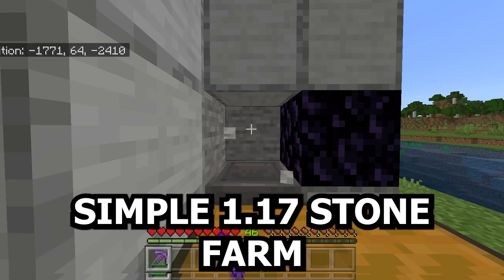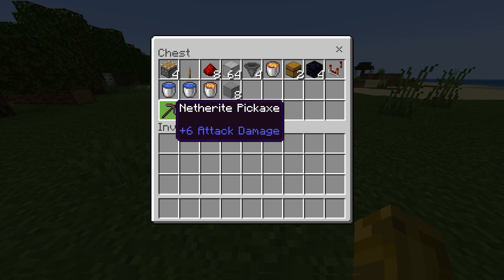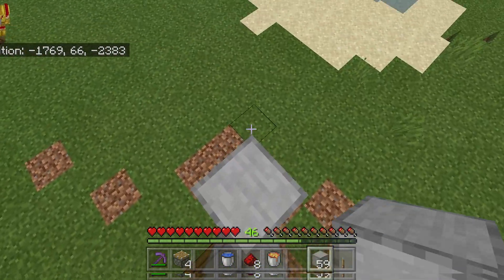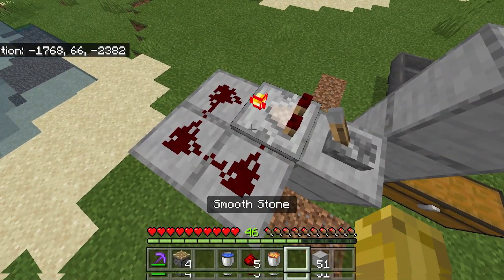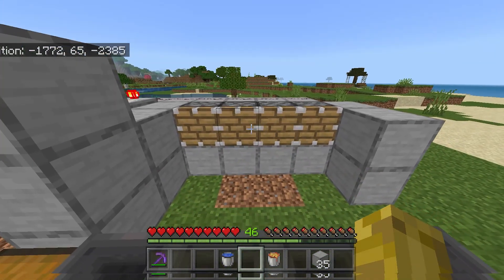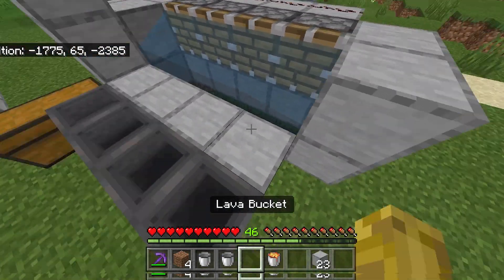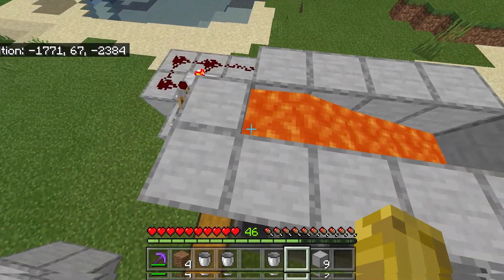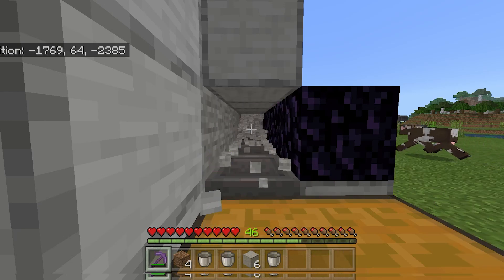Best Stone Generator for Minecraft Bedrock Edition 1.17 on MCPE/PlayStation/Xbox/Switch/Windows 10!!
In today's video I will be teaching you how to build the best stone generator for Minecraft Bedrock Edition 1.17!!! This stone generator works for all the versions of Minecraft Bedrock Edition for MCPE/PlayStation/Xbox/Switch/Windows 10!!